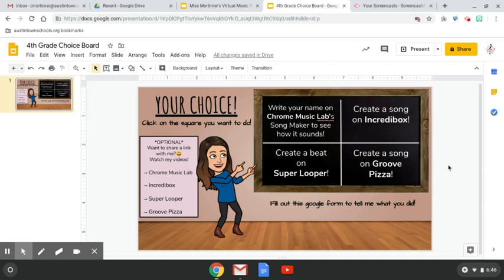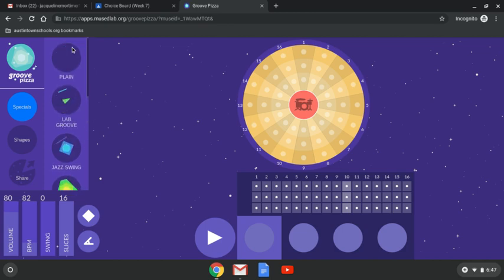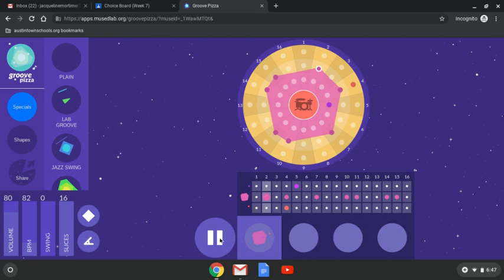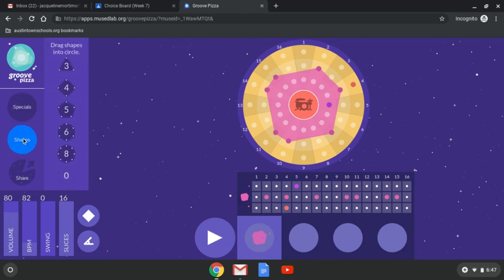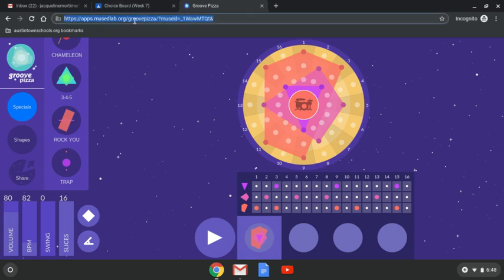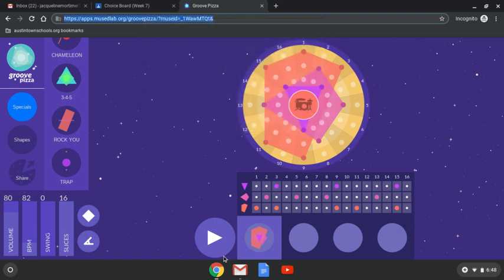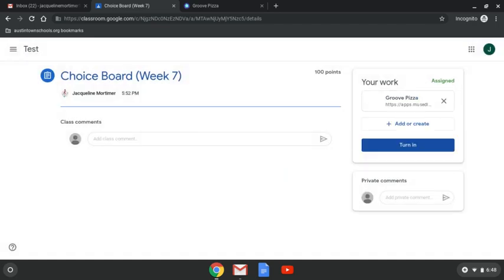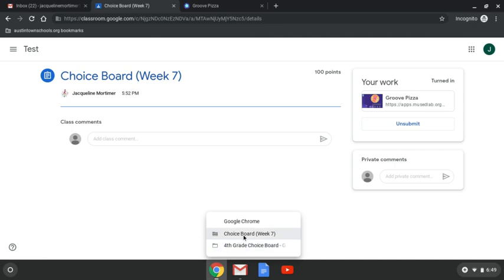Groove Pizza: How to Share Link